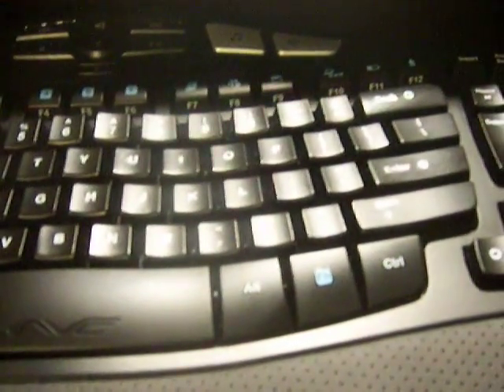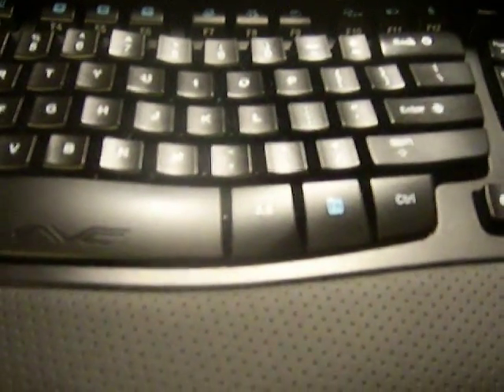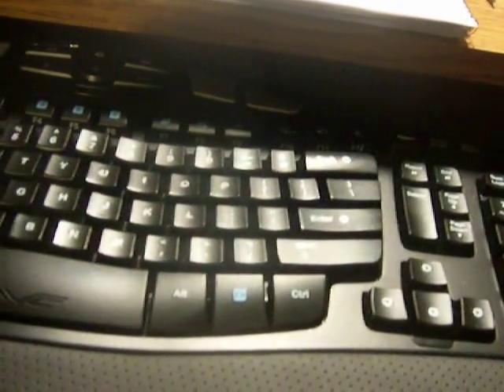Another Update (Fun!) + New Gamertag (Important!)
Alright, quick one.

My USB flash drive I used for XBL purposes just magically made all my stuff disappear. Was working like 10 minutes before I moved it to my xbox. Either way, ALL my stuff is gone since I carry EVERYTHING on it. All clips, game saves, GTs, and so forth.

I'm forced to make a new gamertag. My new one is The New 6uy. I always wanted to make something new and interesting (aside from I Pwnz BKs and those related GTs). The New Guy was already taken. If I replaced "G" with "6", it was available. 6 looks like a "G" in XBL.

I'm only able to make this because a very gracious subscriber of mine gave me a 12 month live card for capturing some GP of his (and of course more in the future). Seriously, thank you.

Here's his channel. Please visit it and give him some thanks (I'm serious. If you don't, I'll kill a kitten):

Anyway, all of this happening a long with that I've been getting 5-6 messages a day for capturing and uploading, I might be a bit slower than normal for a day or too. Just keep that in mind when you message me =D

Either way, thanks for taking time to watch.